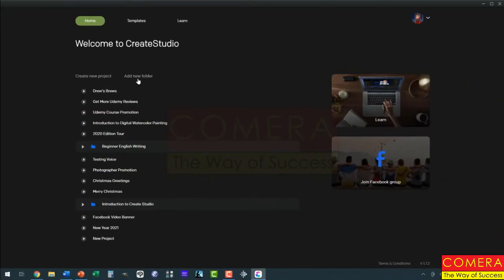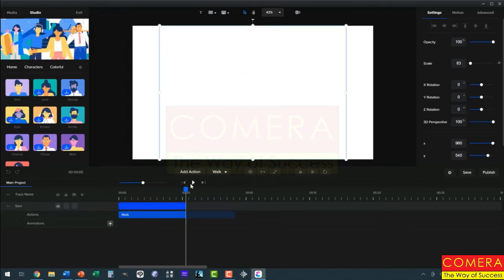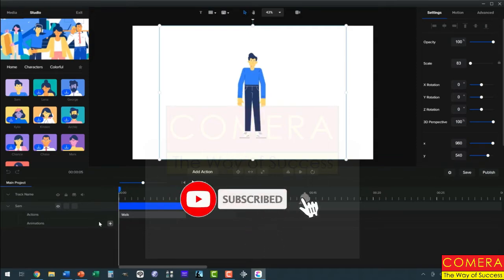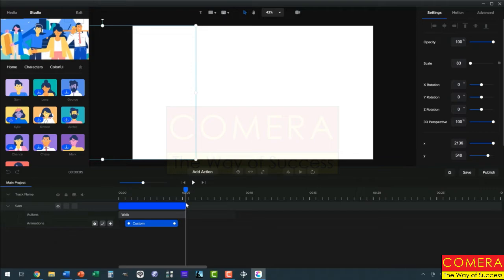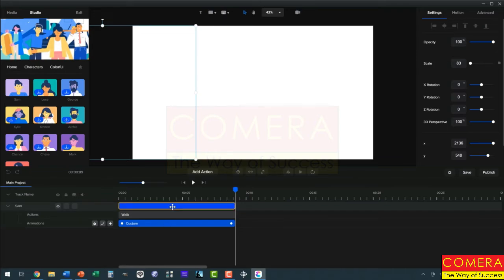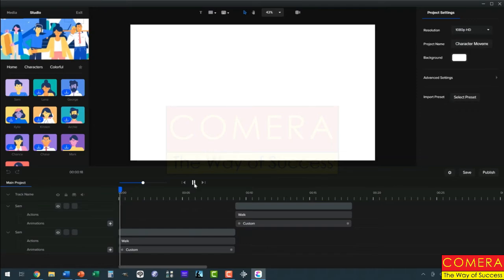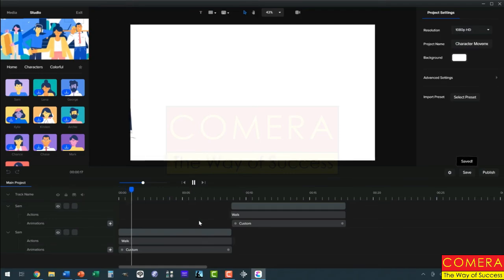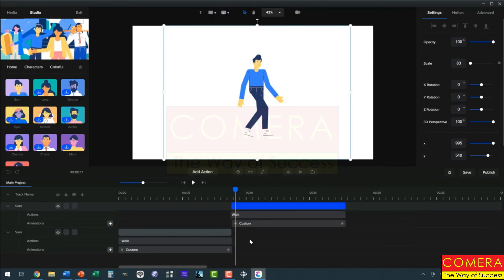Character Movement e.g. Walking | Learn Create Studio with comera | Chapters 2, Part 6